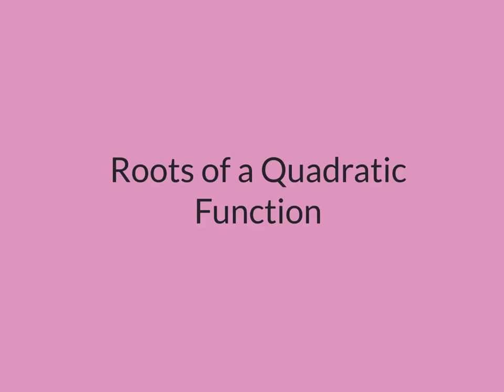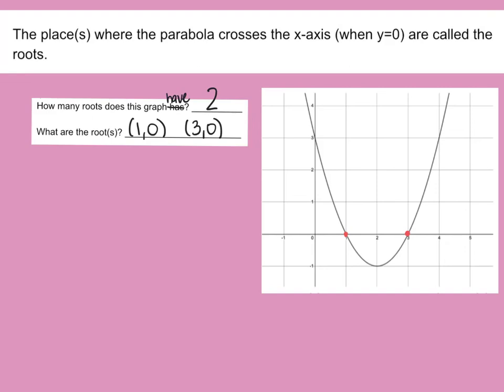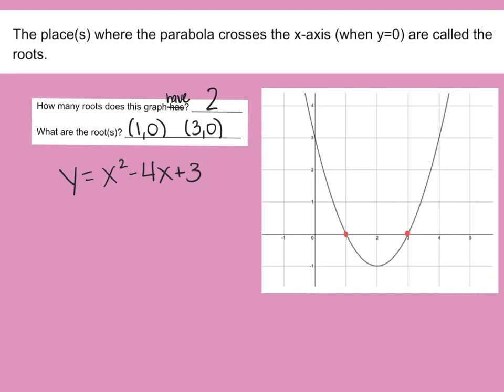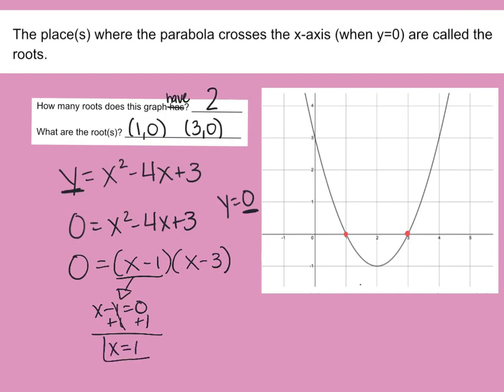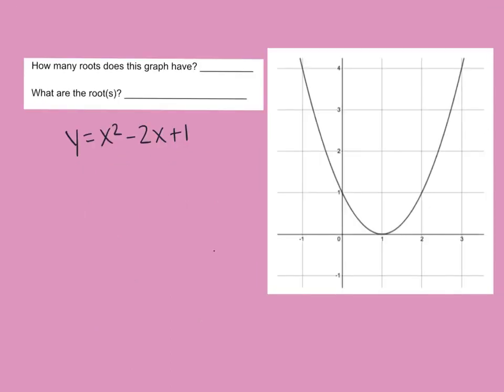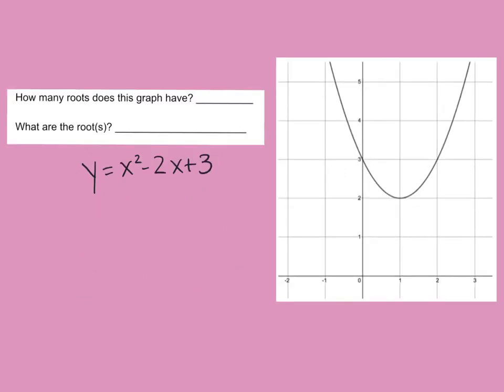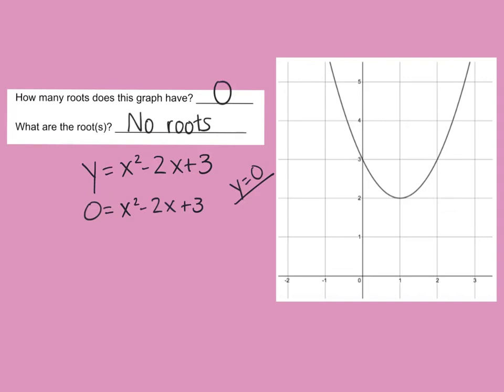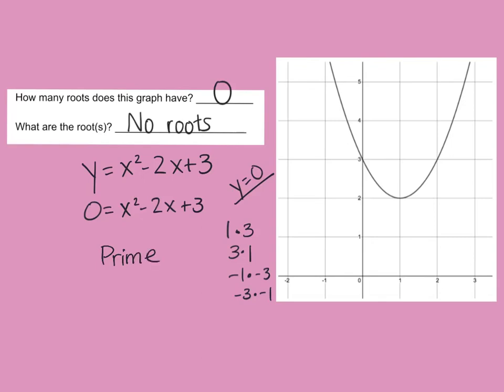Roots of a Quadratic Function